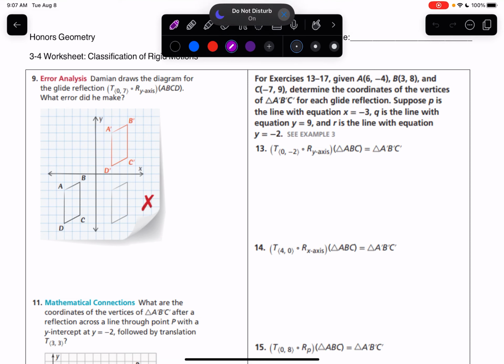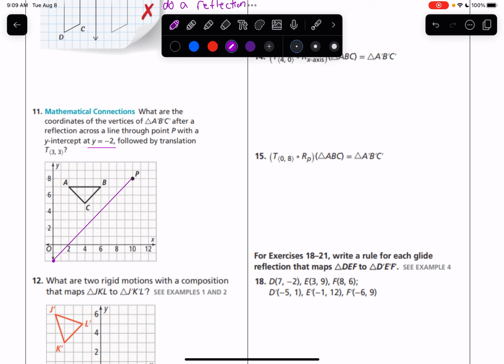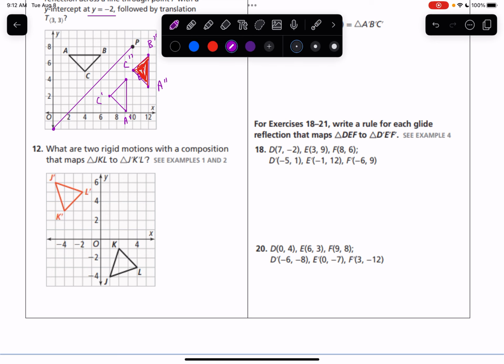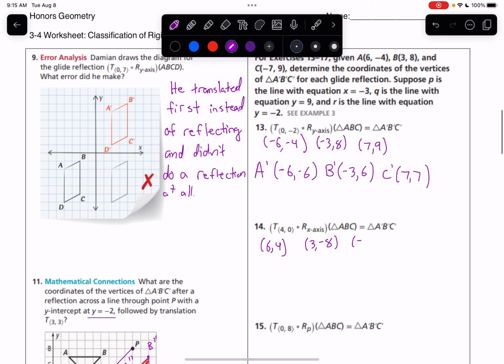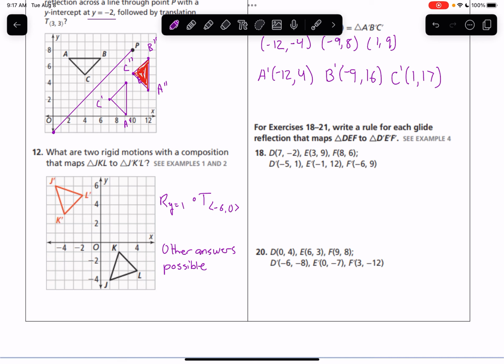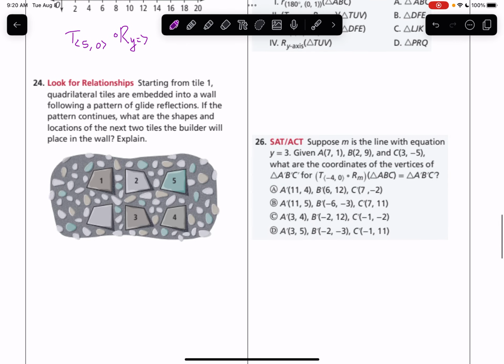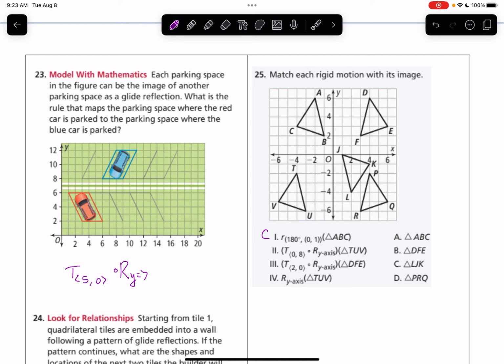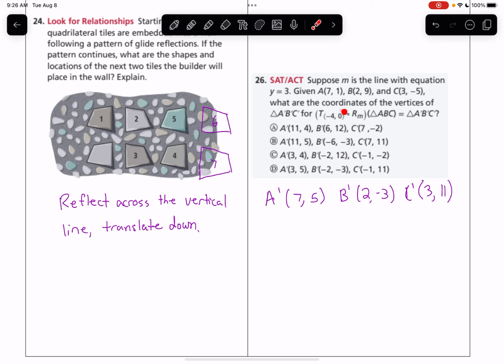Honors Geometry 3-4 Worksheet Key Video